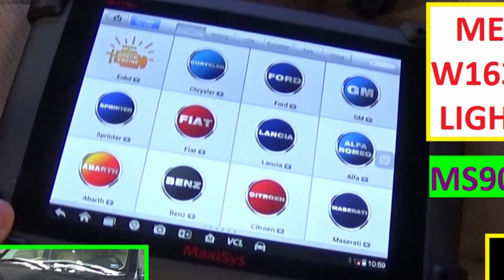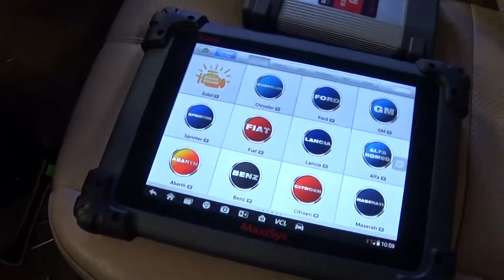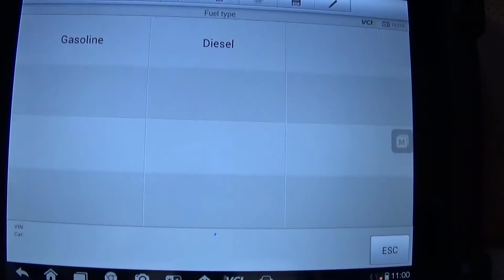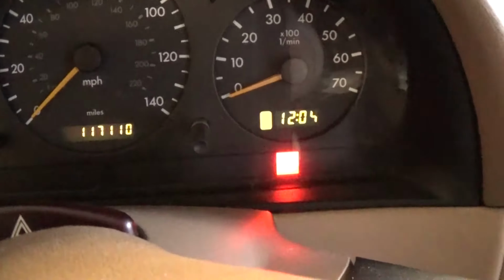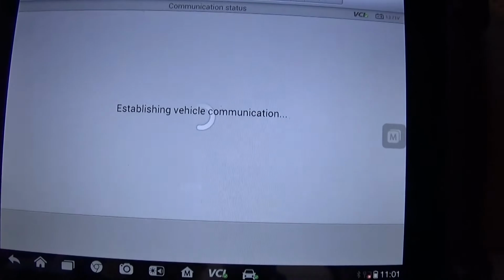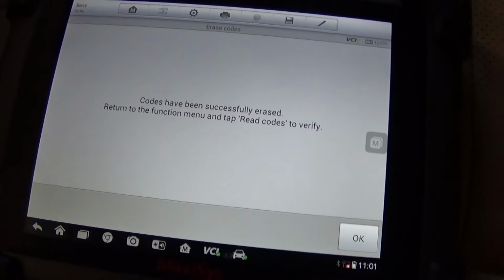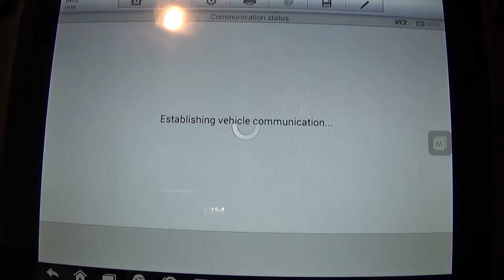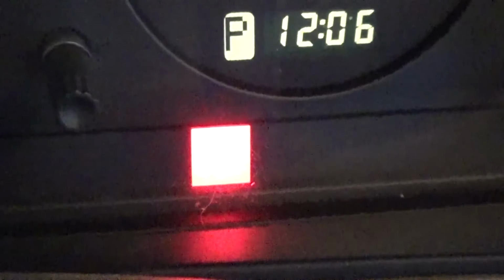How to Clear SRS Airbag Light on Mercedes-Benz M-Class (W163) using Autel MaxiSys MS908P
Mercedes W163 AIRBAG Light Reset with MaxiSys MS908P ML230 ML270 ML320 ML430 ML500 ML350

Description
Learn the step-by-step process for resetting the persistent AIRBAG (Supplemental Restraint System or SRS) warning light on your Mercedes-Benz M-Class, chassis code W163.

This detailed tutorial shows how to effectively use the Autel MaxiSys MS908P diagnostic scanner to access the SRS control module, read the fault codes, and clear the warning light. This method is crucial after repairs, battery issues, or when the light remains on for unknown reasons.

Models Covered (W163 M-Class):

ML230, ML270 CDI

ML320, ML350

ML430, ML500, ML55 AMG

In this video, you will see:

Connecting the MaxiSys MS908P to the OBD-II port.

Navigating the Autel software to the SRS control unit.

Reading and diagnosing the stored fault codes.

Executing the command to successfully clear the AIRBAG light.

Verification that the dashboard warning is off.

⚠️ Safety Note: Always diagnose the cause of the SRS light before clearing the codes. Clearing the light without fixing the underlying issue does not make the system safe.

🛠️ Tools Used: Autel MaxiSys MS908P

Tag Words (Max 500 characters, comma-separated)